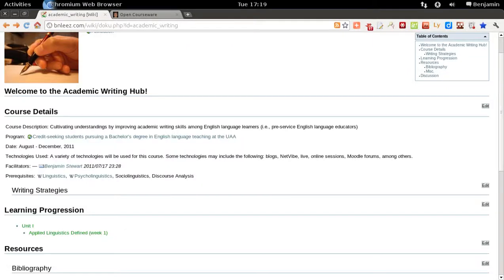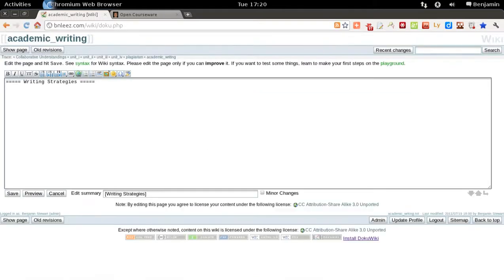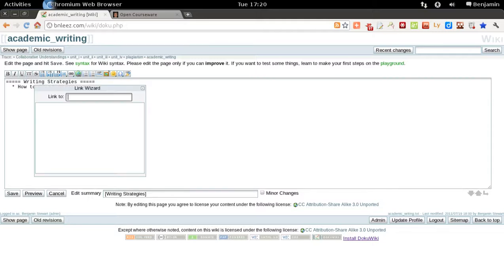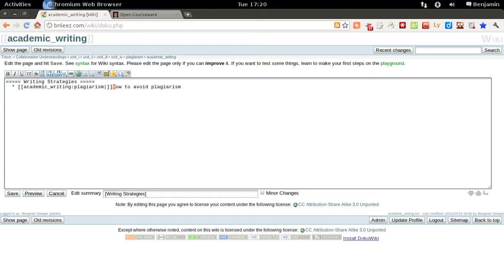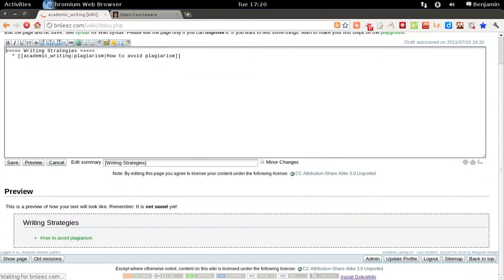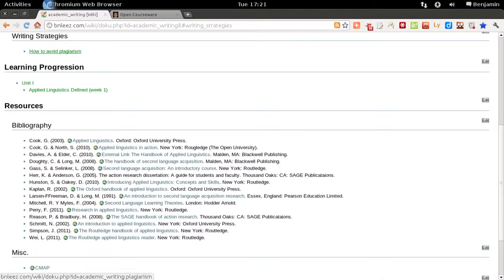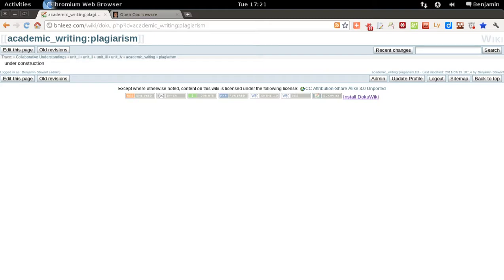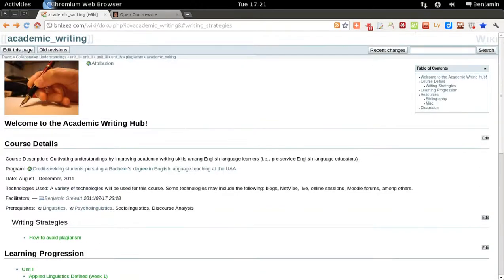How to create an internal link in a wiki